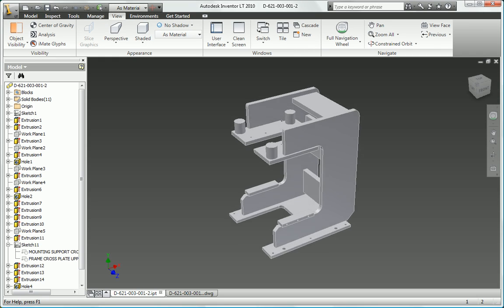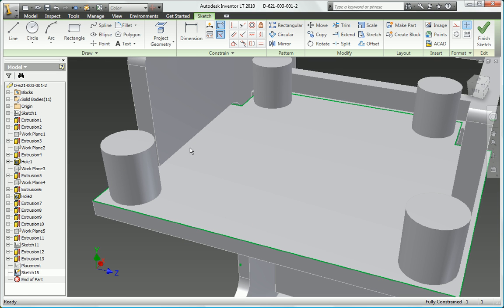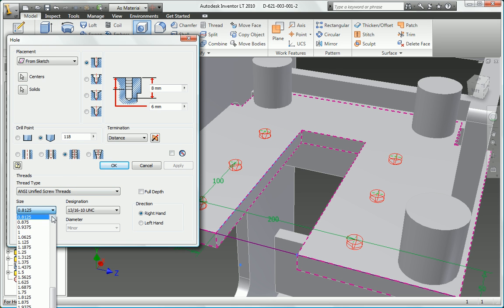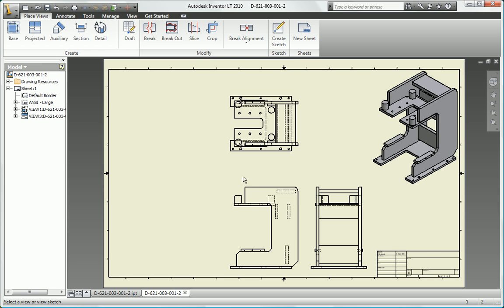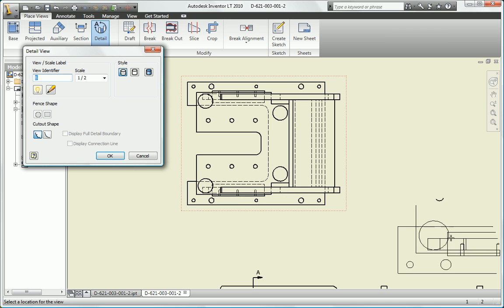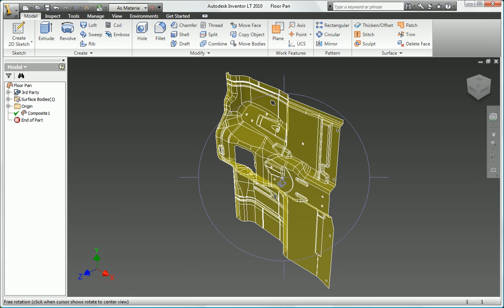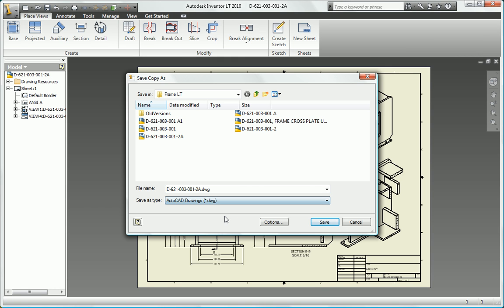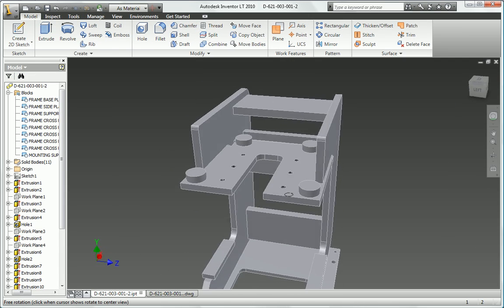Autodesk Inventor LT 2010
Autodesk Inventor LT helps you compete more effectively by making it more practical and affordable to add the productivity and quality benefits of 3D to your design processes, communicate in 3D and native DWG with others, and participate in Digital Prototyping workflows.